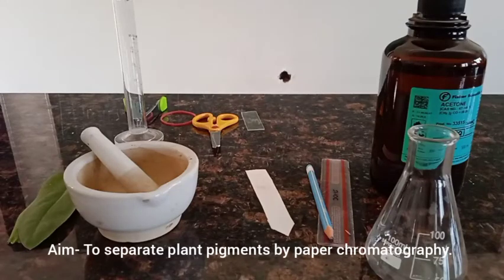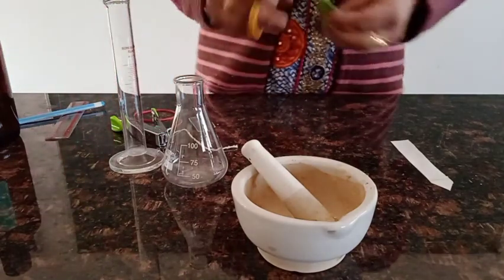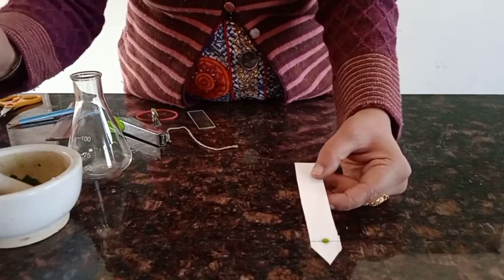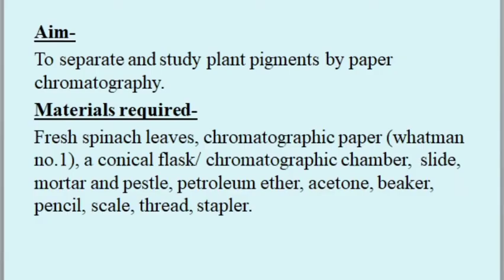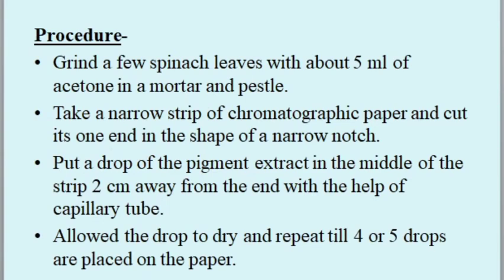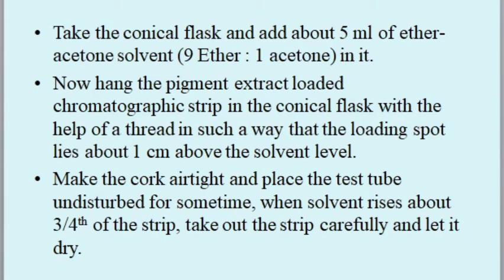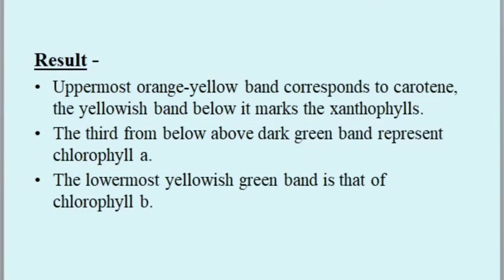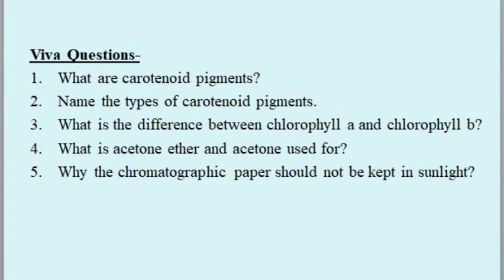Paper chromatography/XI Bio practical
This video is about the procedure of class XI practical-
Separation of plant pigments through paper chromatography.
You will find stepwise procedure and at the end of the video you will find the way the practical has to be written.